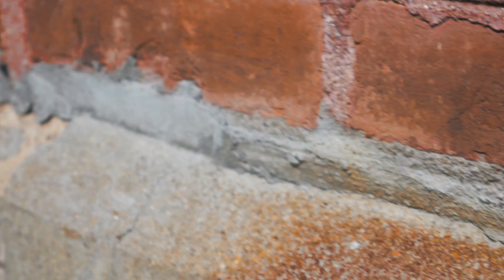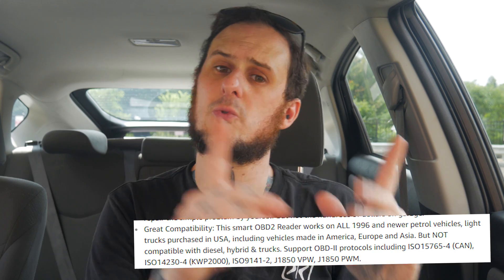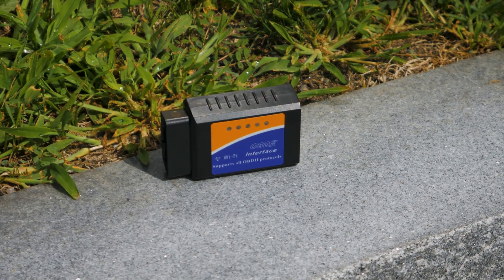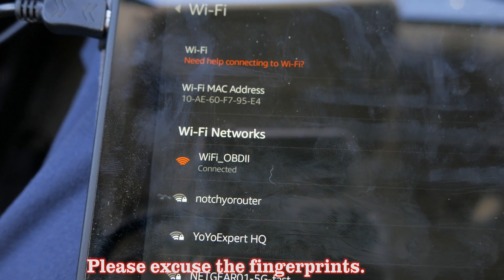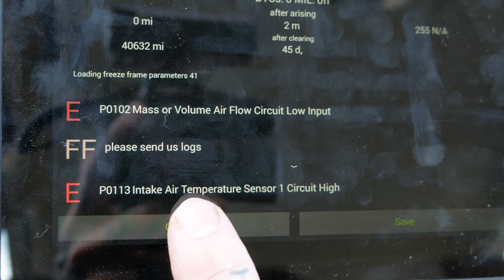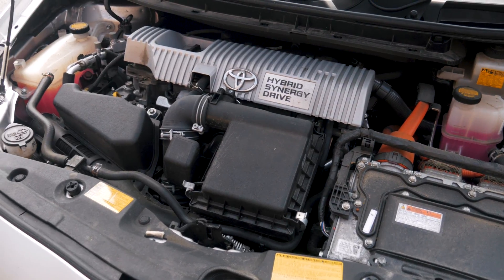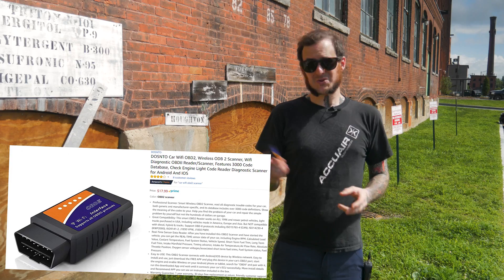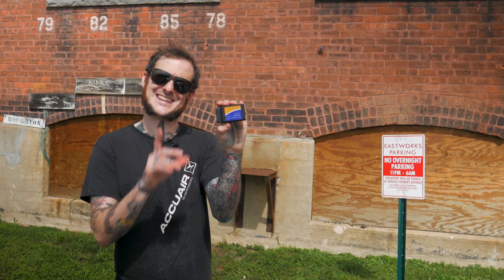$18 Wireless OBD2 Scanner! - Product Review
On today's video we are doing a Product Review of a different kind.  Join me as I take a look at an $18 Wireless OBD2 Scanner that runs on Wifi.  Is your check engine light on? Are you a professional auto tech? A weekend warrior? Do you need to read livestream data off your car's ECM? Well check out this video for more information on this ELM327 Wifi Code Reader.

*** Wifi OBD-2 Scanner

*** Amazon Fire 7 - $49.99!!

*** Amazon Fire 8 - $89.99

*** Amazon Fire 10 - $149.99

*** Free Amazon Prime Trial